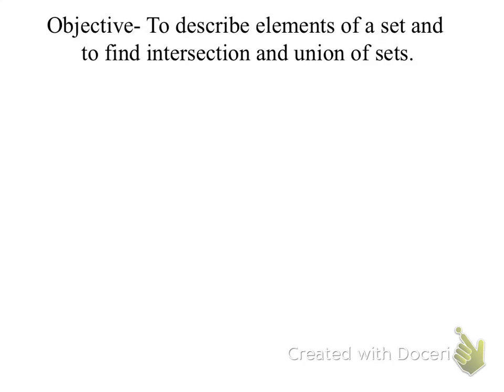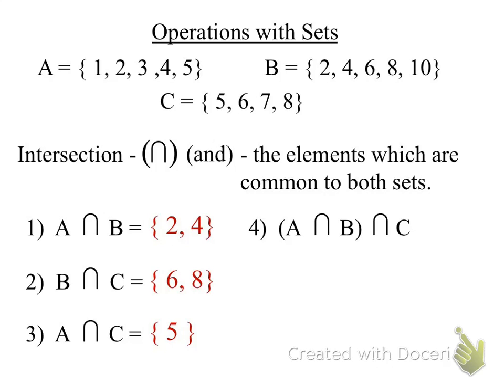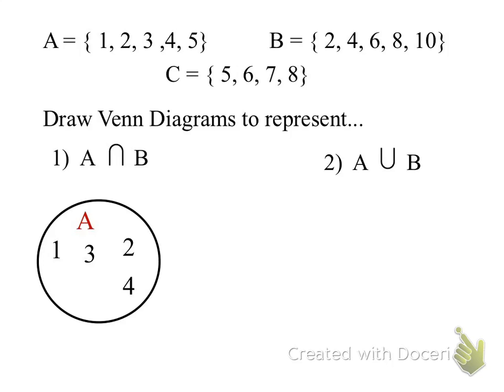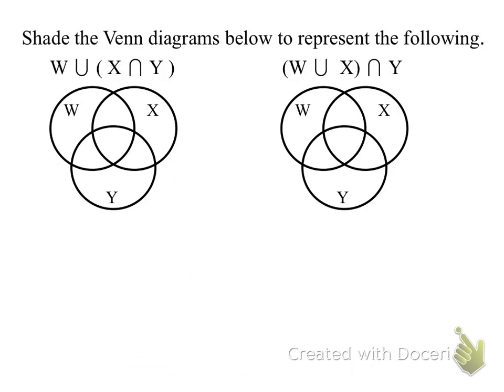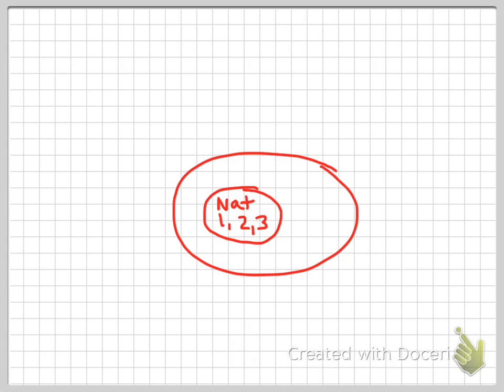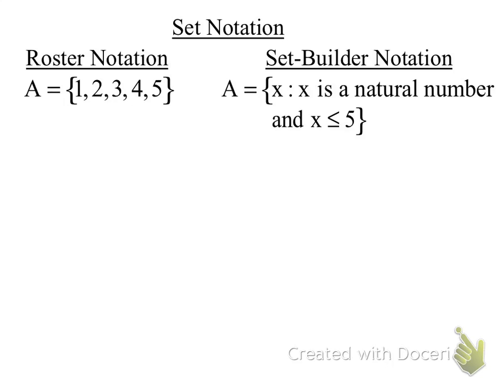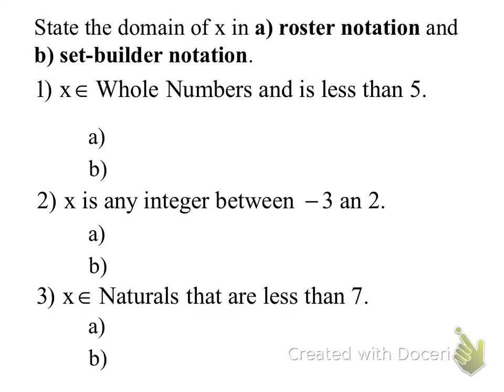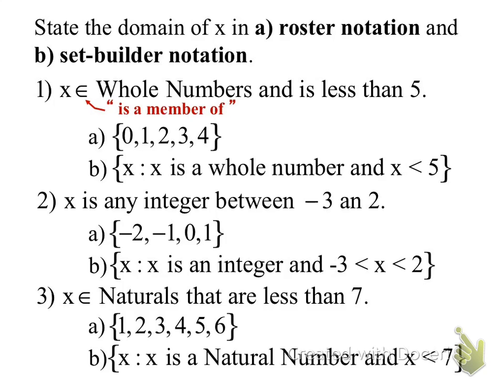9.1 Sets and Unions